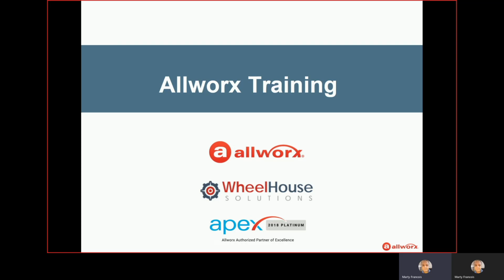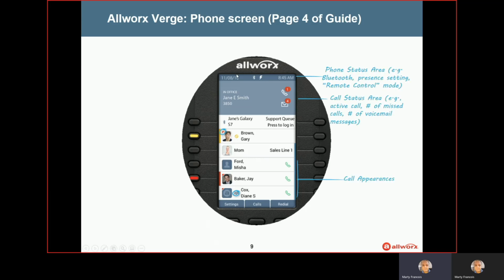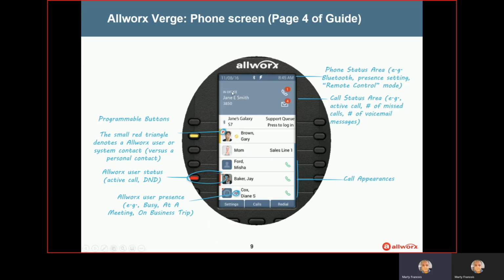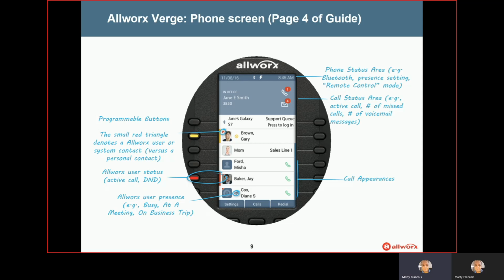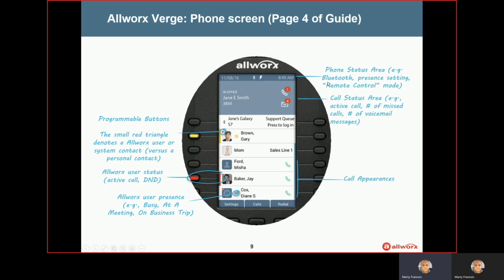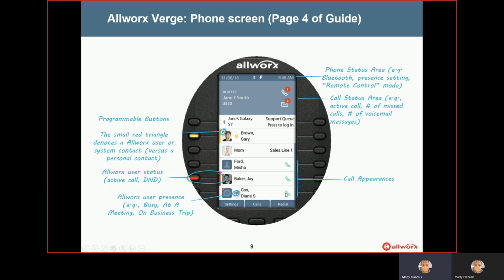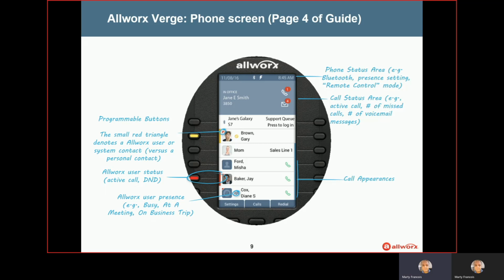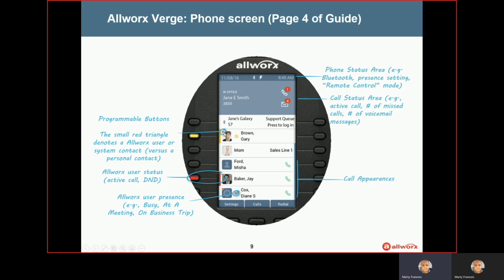2.2 Allworx Phone Training: Display Screen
We provide a full review of the full color Display Screen including Phone Status area, Call Status Area, Speed Dials, Call Appearances and Soft Key area.